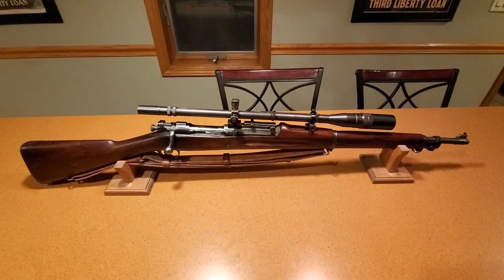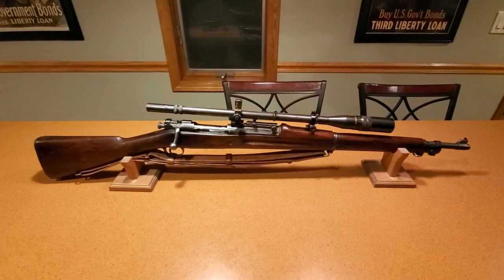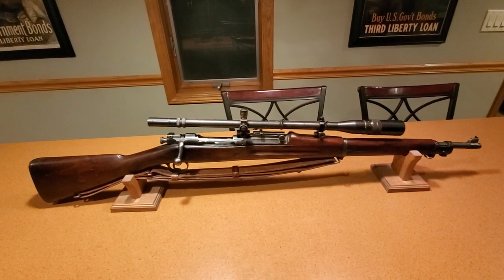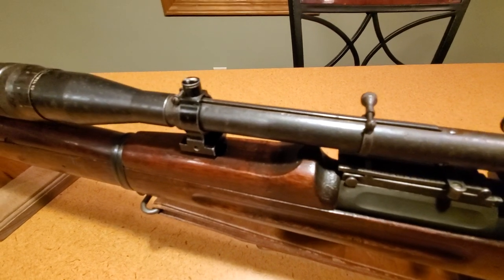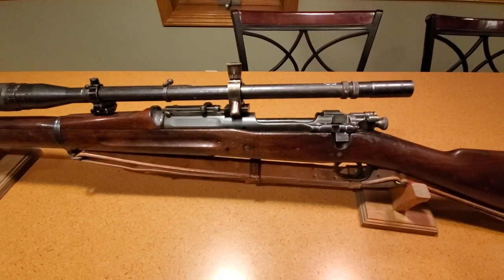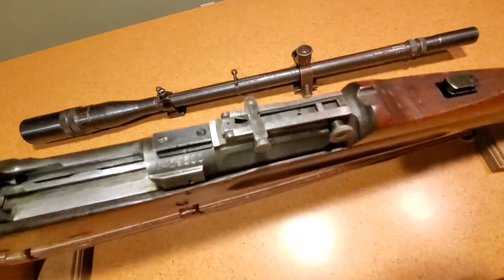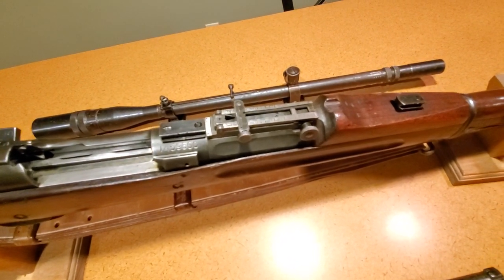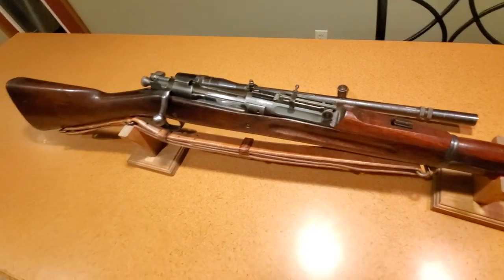A Real WWII M1903A1 USMC Unertl Sniper Rifle M1941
Here is a video of a real USMC Unertl Sniper rifle.  I show video of the rifle and tell about the history of them.  If you have any questions just ask.